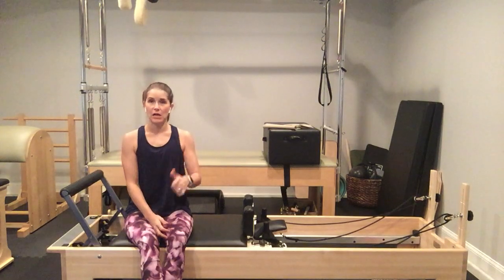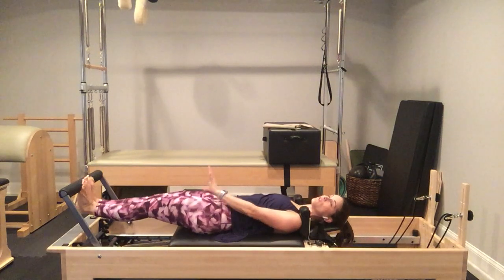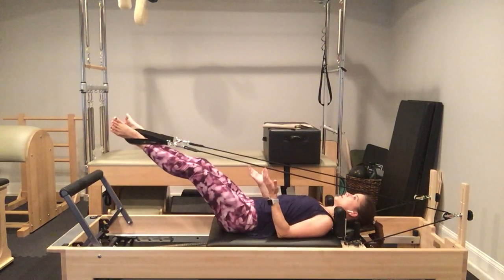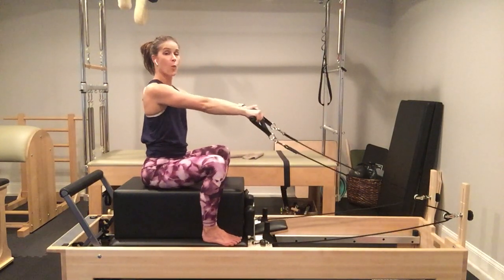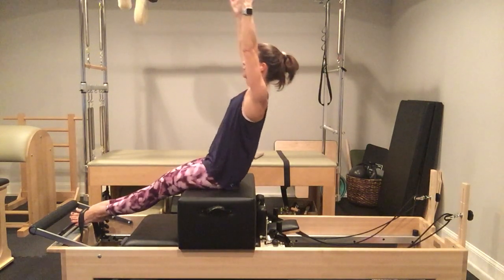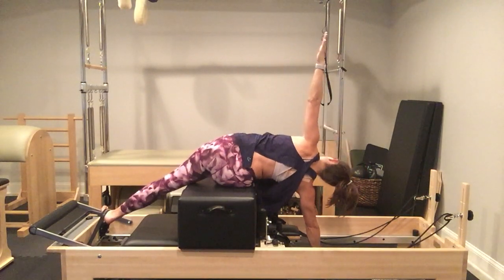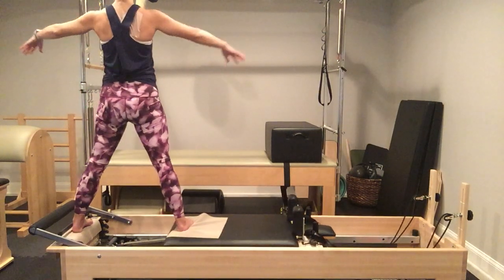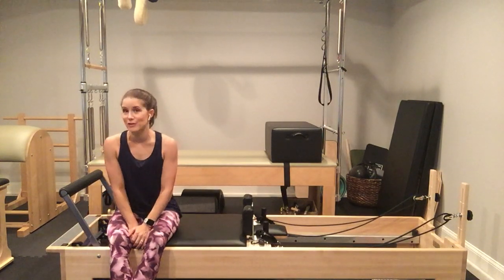Pilates Reformer Routine for the Side Body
Pilates reformer routine focusing on the side body. Props needed include the box and 2 sticky mats.